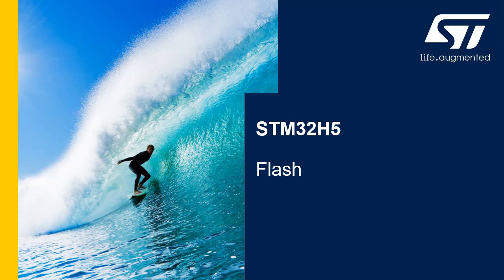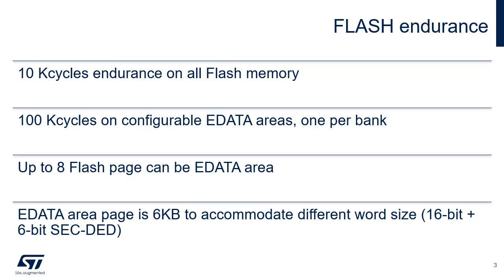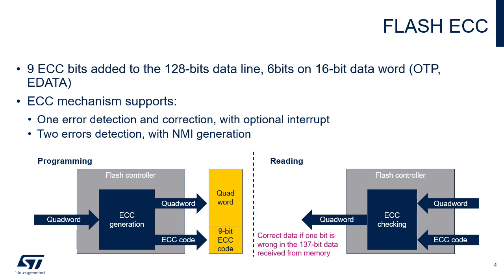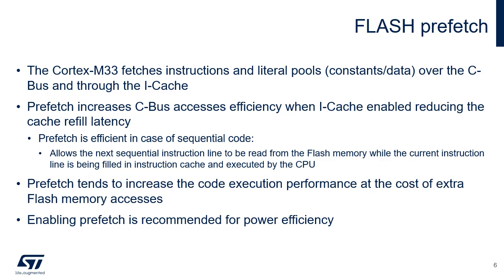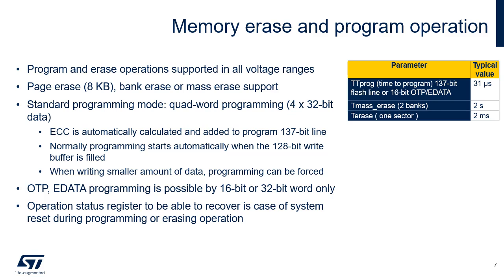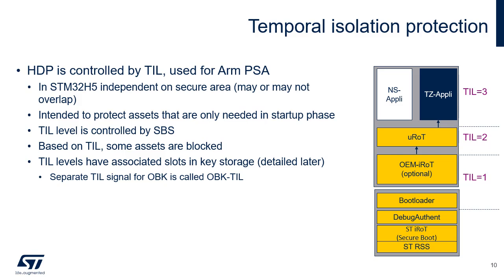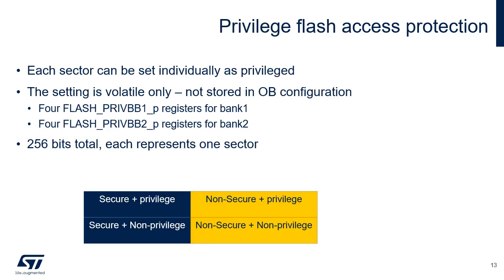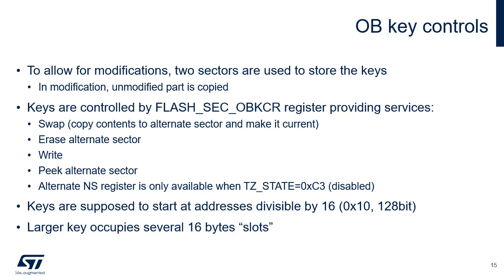STM32H5 MCU Series - Memory FLASH